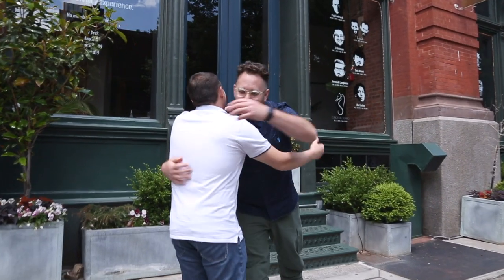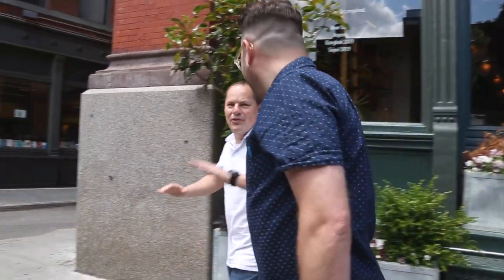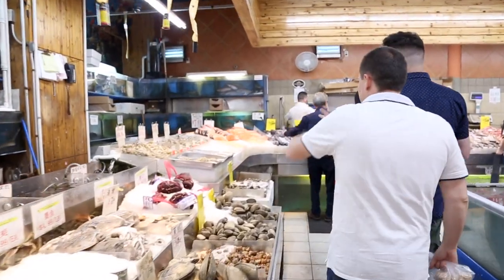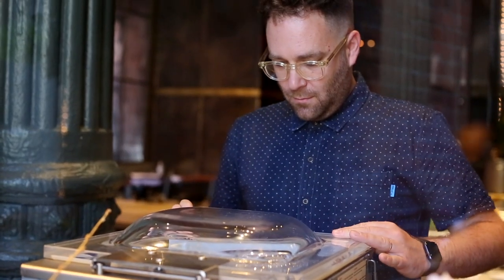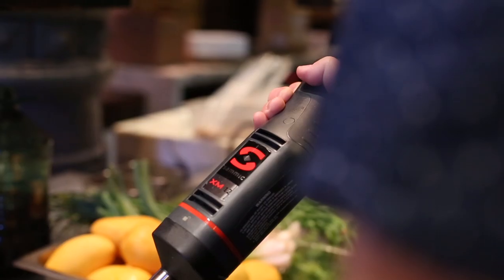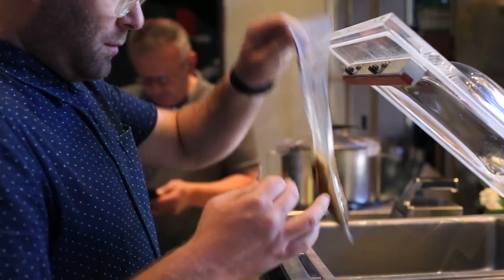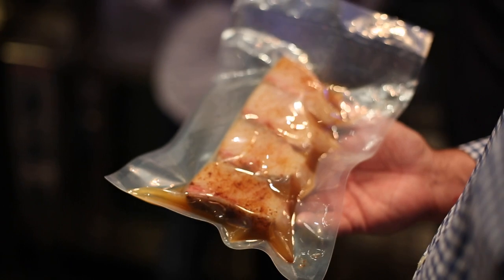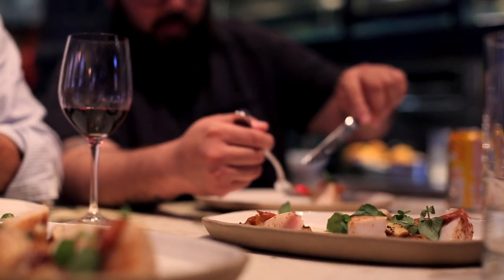New York, New York: KitchenBridge 2019, act one